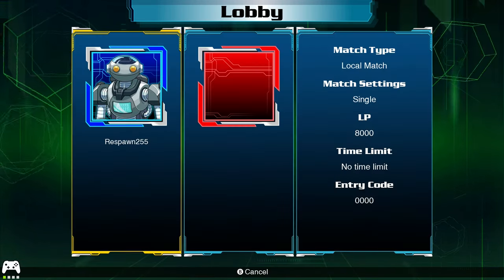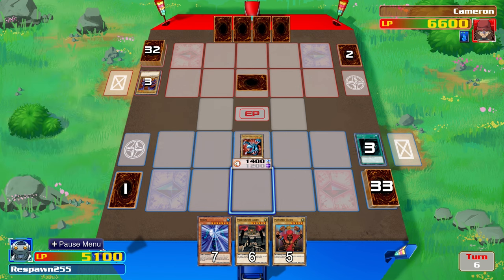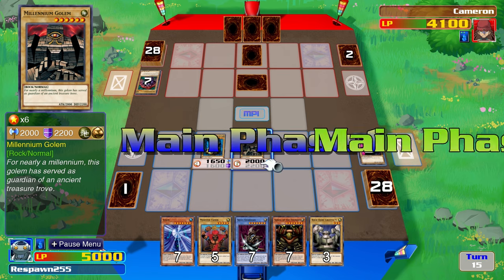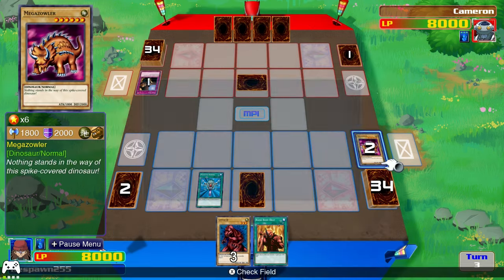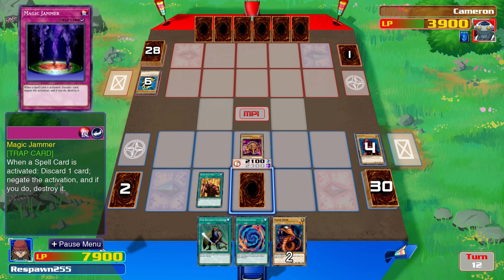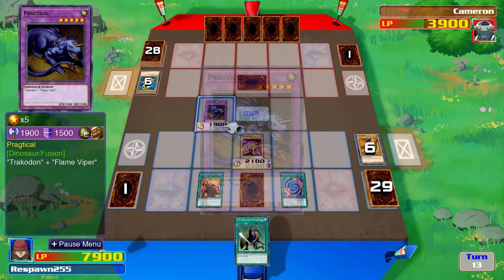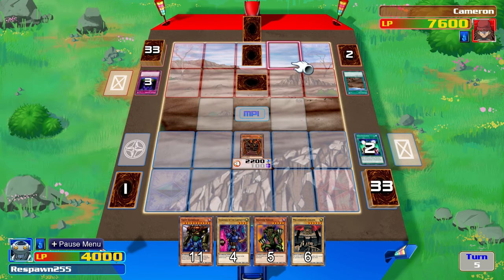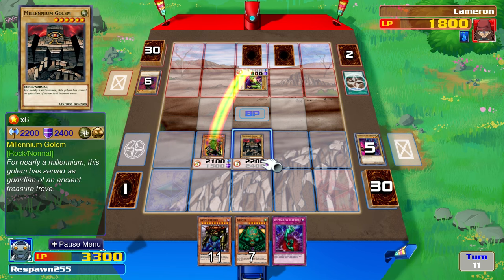Rex Raptor vs Paradox Bros - Yugioh Duelist Kingdom Season Round 3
Match 8/8 of round 3 in the Duelist Kingdom Season